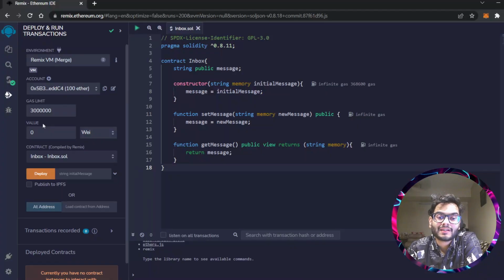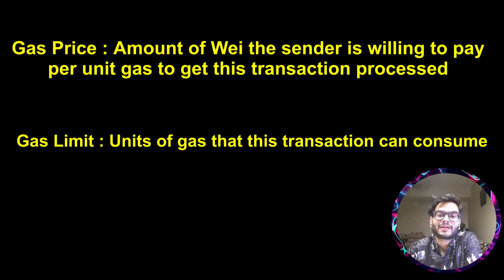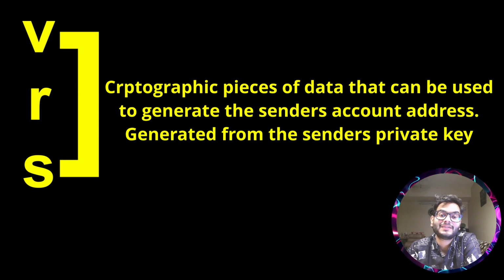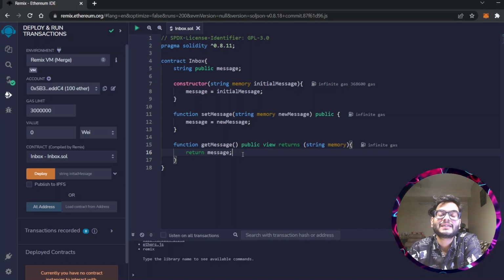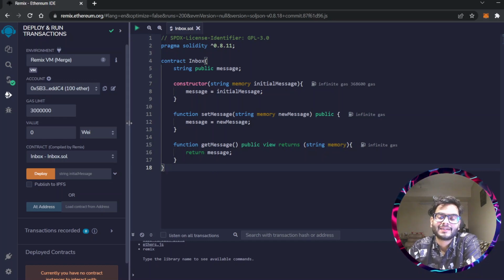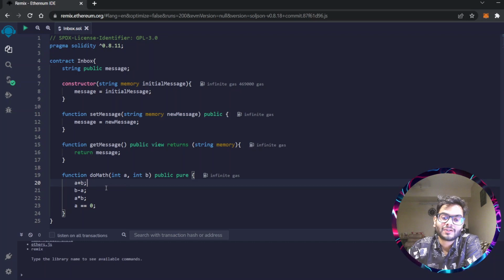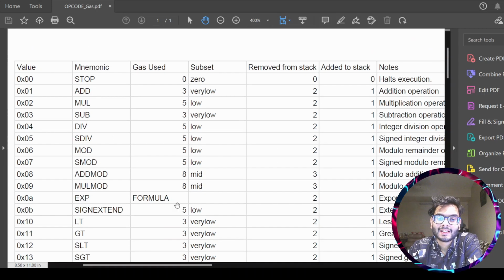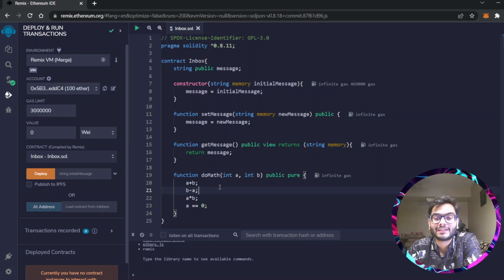Everything You Need To Know About Smart Contracts | Solidity Course | Part 3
FREE TEST ETHER:
Welcome to Part 3 of our Solidity Course where we'll be diving deep into smart contracts. In this video, we'll be covering everything you need to know about smart contracts.

We'll start by discussing the basics of smart contracts and why they're so important for blockchain technology. Then, we'll dive into the details of how smart contracts work, including how they're executed and what types of actions they can perform.

Next, we'll explore some of the key features of smart contracts, including their ability to self-execute and enforce rules automatically. We'll also discuss how smart contracts can be used in a variety of industries, from finance to healthcare.

Throughout the video, we'll be using Solidity to write and deploy our own smart contracts, so you'll get plenty of hands-on experience. By the end of this tutorial, you'll have a deep understanding of how smart contracts work and be ready to start writing your own.

So join me on this exciting journey into the world of smart contracts.